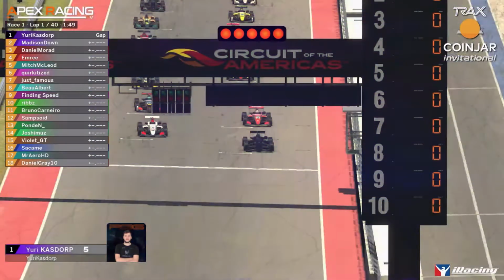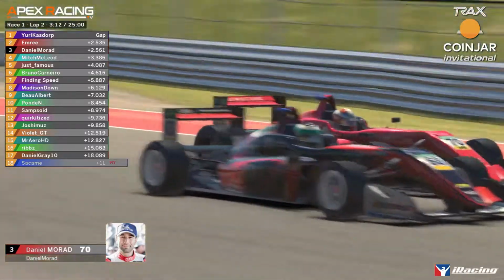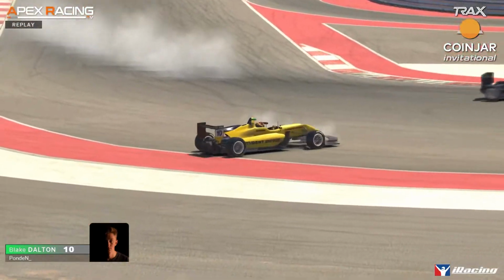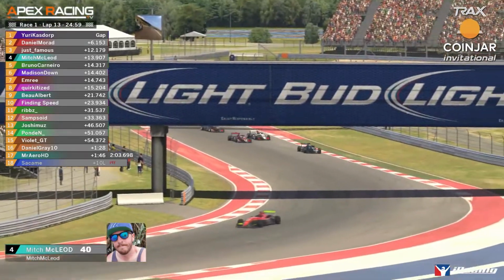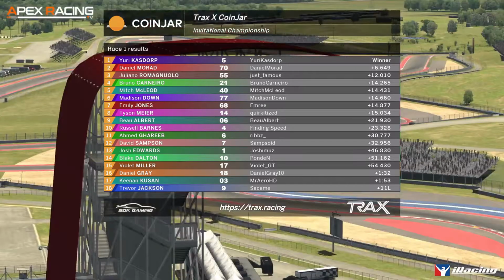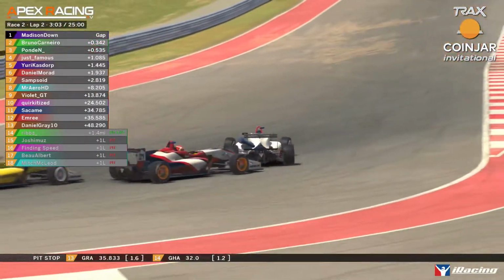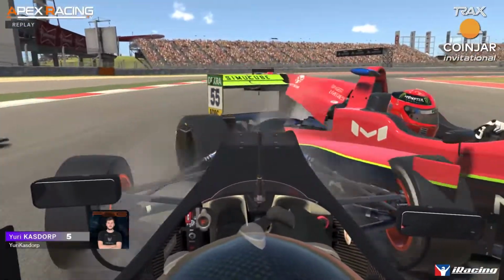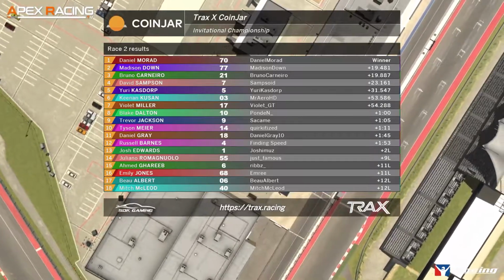Pro Drivers VS Sim Drivers - FINAL RACE HIGHLIGHTS: Race 3 & 4 - Formula 3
Race 3 and 4 of the iRacing Trax CoinJar Invitational saw drivers head to Circuit of The Americas in Dallara F3 cars to duke it out with their Rivals. More than 50,000 individuals from around the world tuned in to watch some of the top streaming content creators in the world compete for bitcoin in this inaugural event.

for more information. to create your free cryptocurrency wallet.

Other drivers included: Sampsoid, Emree, Madison Down, YuriKasdorp, Mitch McLeod, Beau Albert, riBBz_, Finding Speed, Quirkitized, Daniel Gray, Violet_GT,  Pheasant, Sacame, PondeN_, Joshimuz